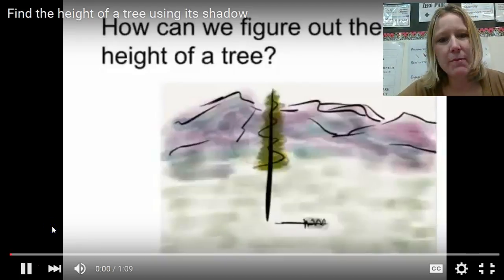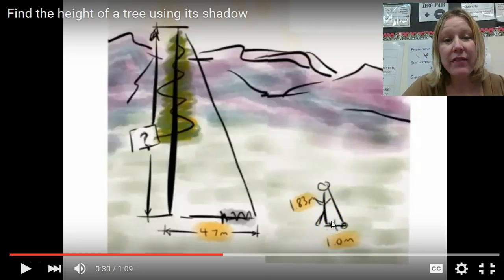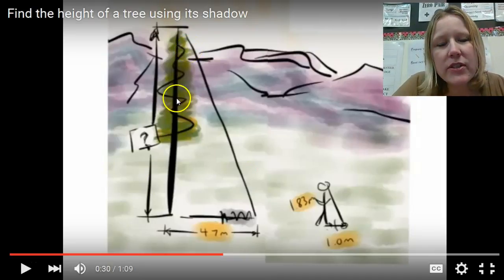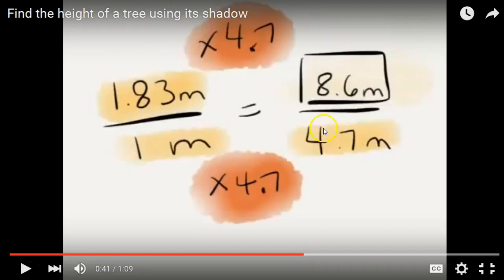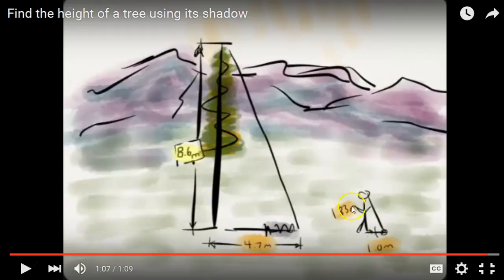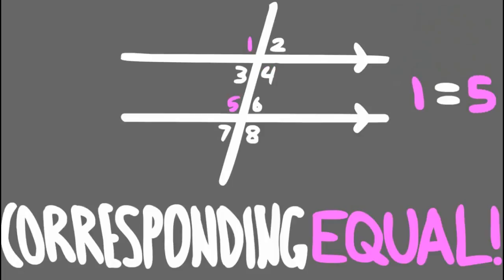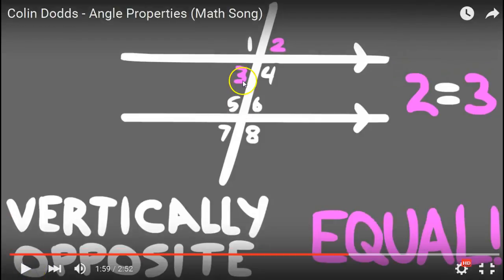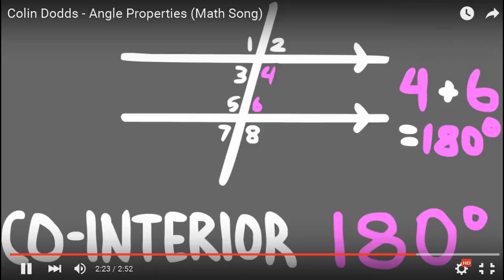similar triangles & angles